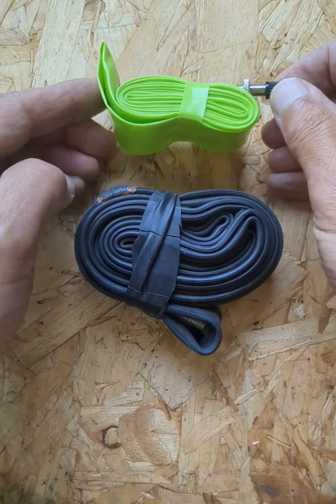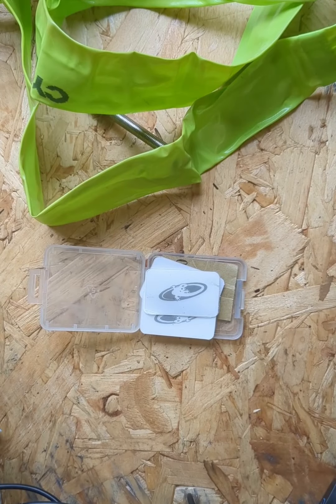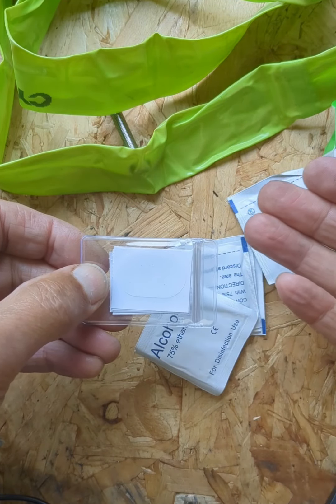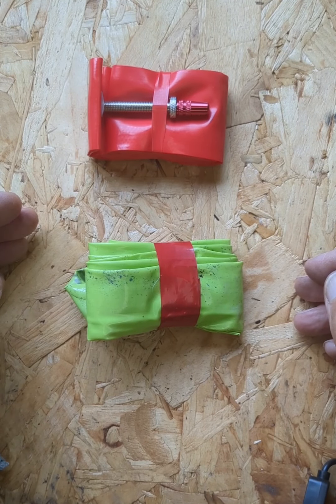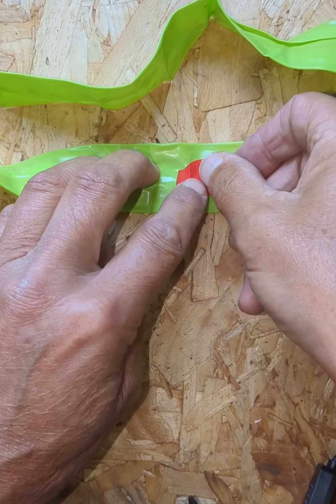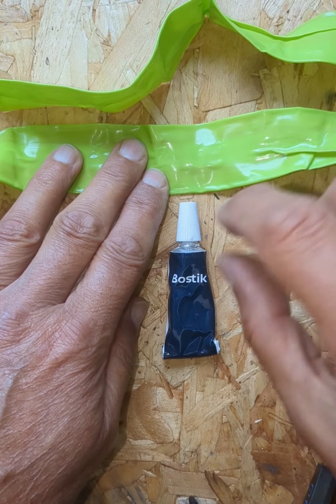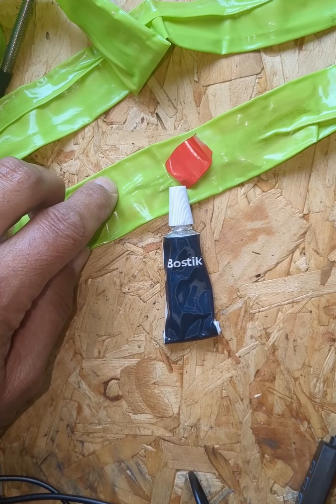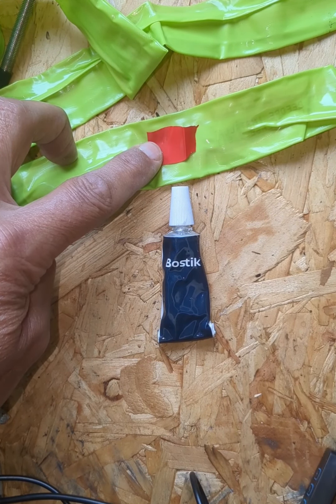TPU tubes are Great: but ...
5MV-101a - TPU Tubes are Great: but ...
In this video I describe how I patch TPU tubes.

My name is Terry and I love cycling. I have named my channel “Five Minute Velo” (5MV). I have called it 5MV because the videos I upload will (mostly) last no longer than five minutes. Each video will cover just one subject that is described in the title.  Although the channel is mainly about cycling on the road, I will also cover some light (gravel) off road riding and cycle touring from time to time. No matter what, much of the advice will be pertinent to many branches of the sport/pastime.

There may be some dry humour in some of the videos, so dry it may not always be obvious :-).

Terry